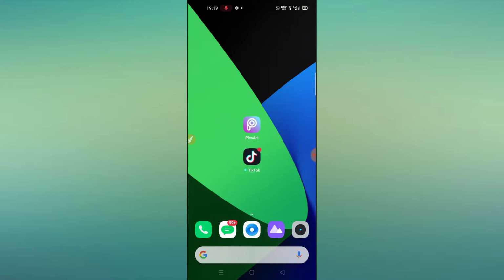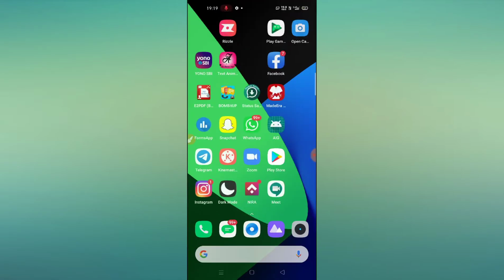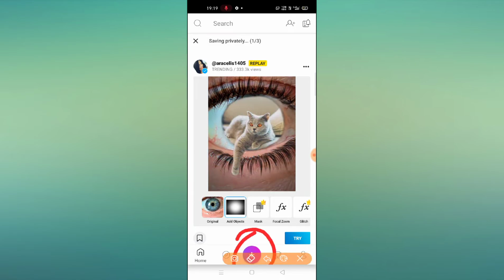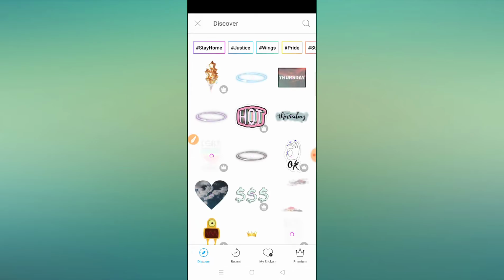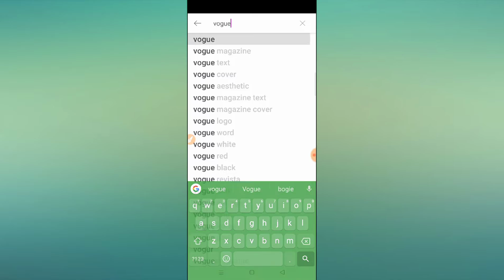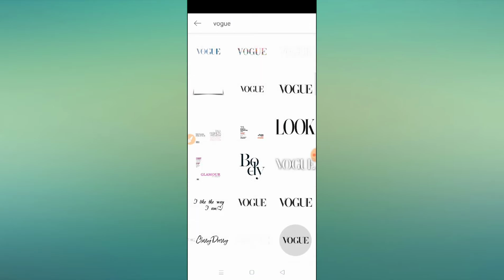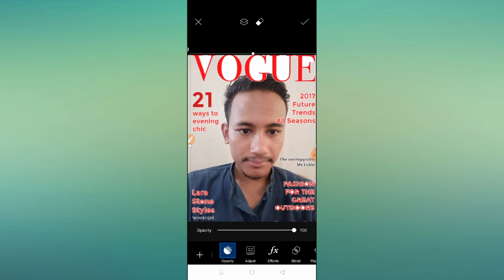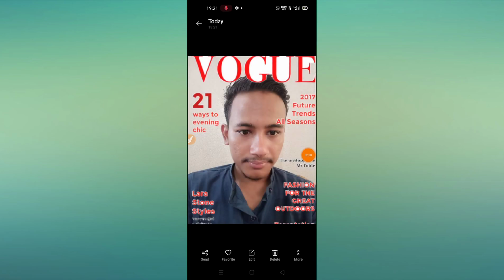How to Make Vogue Challenge of TikTok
In this video I am going to show you how to make vogue challenge of tikTok that is the trendy filter  videos in tikTok in all over the world so I request each and everyone to please hit the subscribe button and  press the bell icon so that you will get the more informative videos everyday